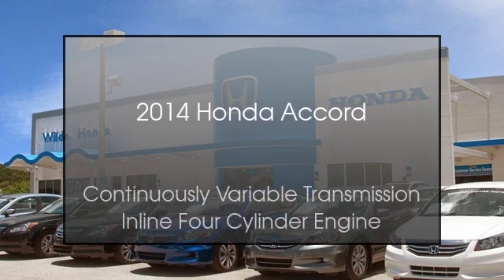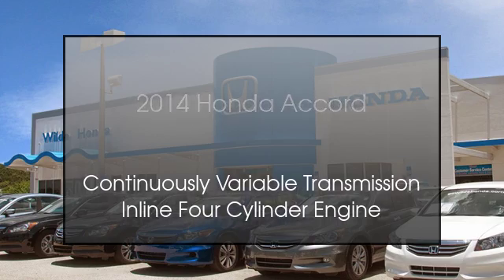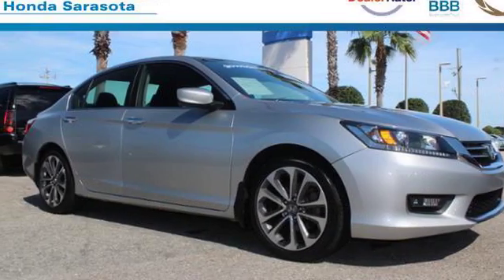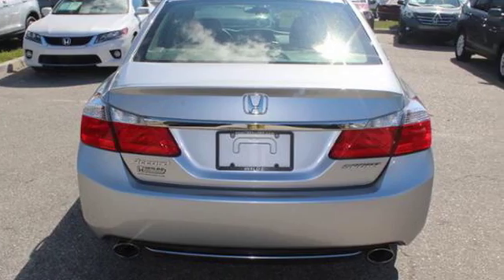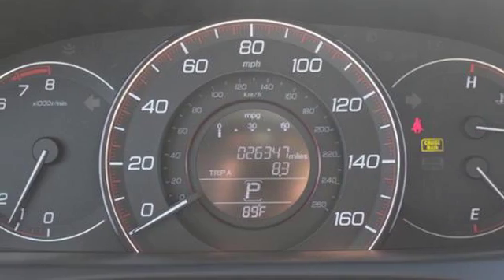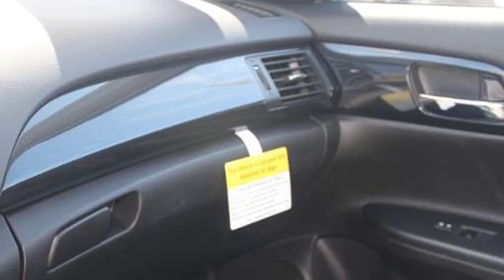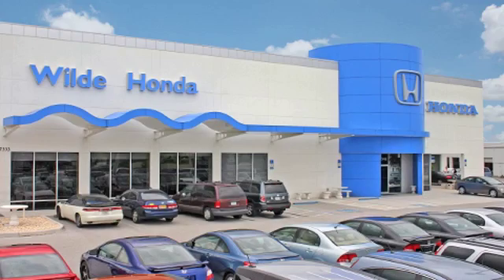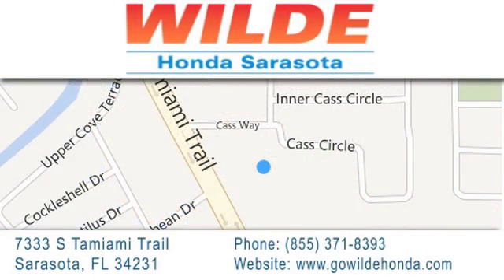2014 Honda Accord